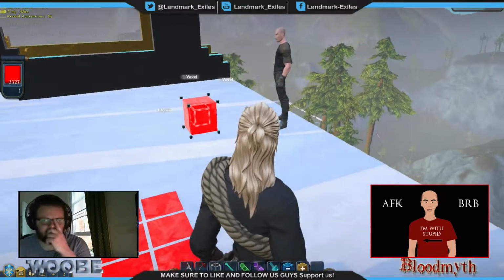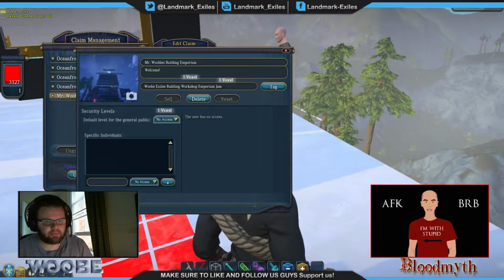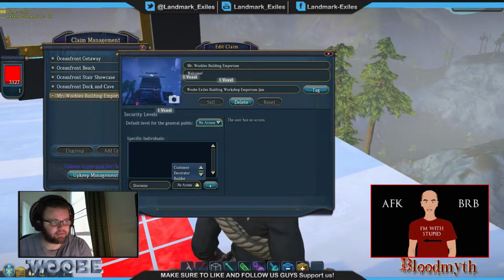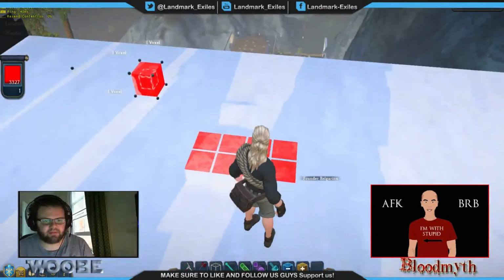Woobe's Getting Started Guide to Landmark Tools - 5 / 6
I have taken the time to go through all the tools and building features of landmark to guide beginners through playing the game and to help not get overwhelmed by the tools.